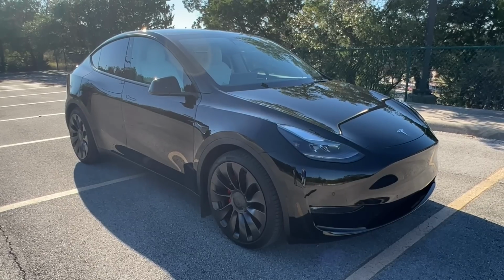Tesla Model Y | Pros & Cons | Would I Repurchase? | MsGoldgirl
CARDS
22 SEC-ORIGINAL VIDEO

I have the 2021 Model Y Performance Model with a black exterior and white interior. If you'd like to see the original video with my first impressions, click this:

Sarah Flint $50 off 1st purchase with SARAHFLINT-BAMARNIE